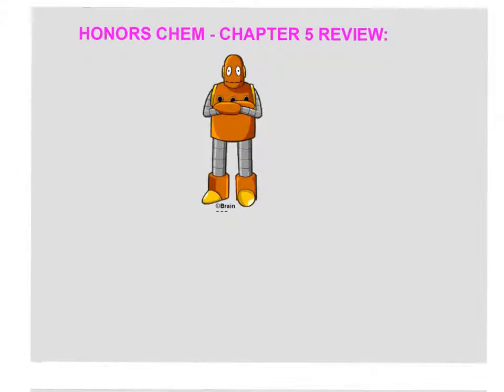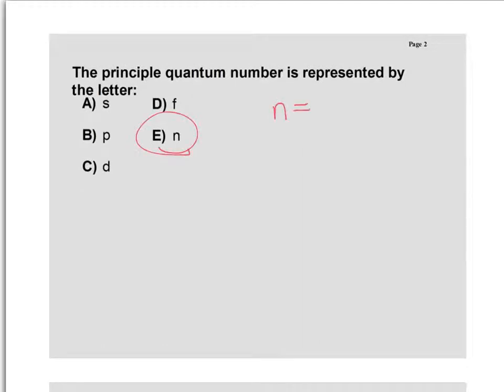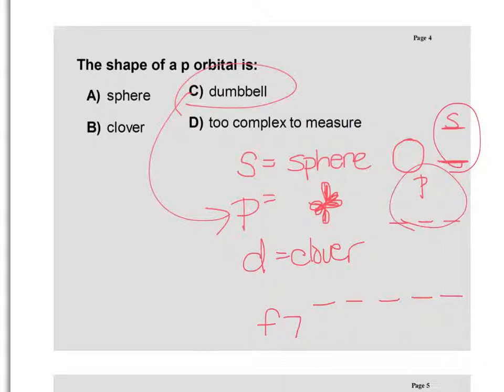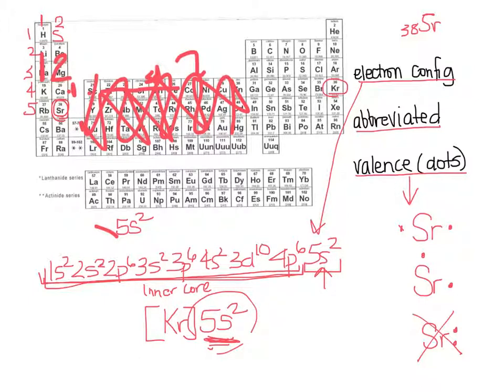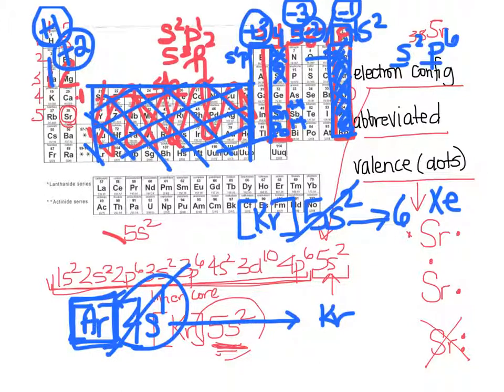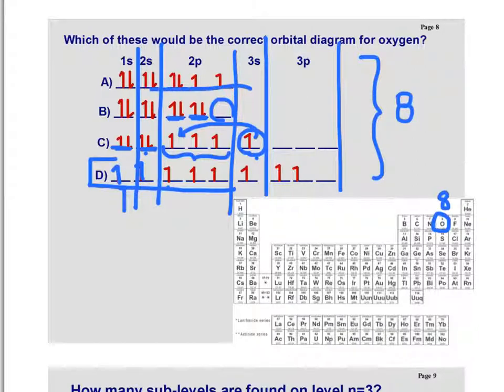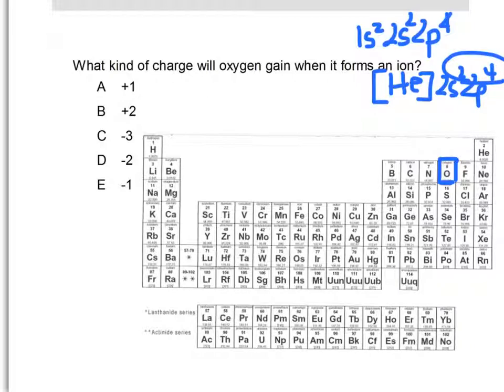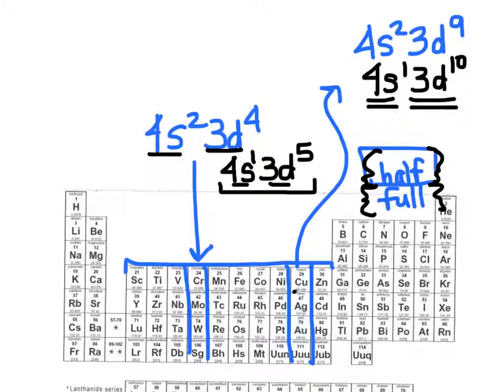Electron Configuration Review